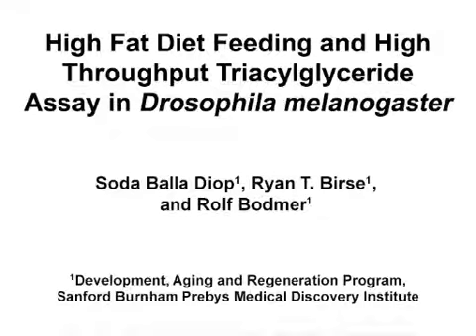High Throughput Triacylglyceride Assay combined with High Fat Diet | Protocol Preview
High Fat Diet Feeding and High Throughput Triacylglyceride Assay in Drosophila Melanogaster -  a 2 minute Preview of the Experimental Protocol

Soda Balla Diop, Ryan T. Birse, Rolf Bodmer
Sanford Burnham Prebys Medical Discovery Institute, Development, Aging and Regeneration Program;

This is a high fat diet feeding protocol to induce obesity in Drosophila, a model for understanding fundamental molecular mechanisms implicated in lipotoxicity. It also provides a high throughput triacylglyceride assay for measuring fat accumulation in Drosophila and potentially other (insect) models under various dietary, environmental, genetic or physiological conditions.